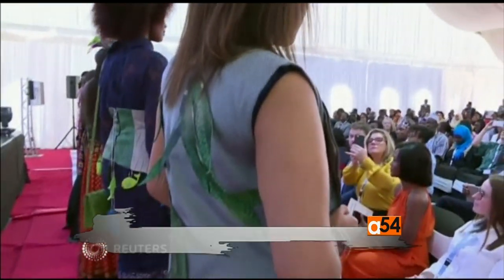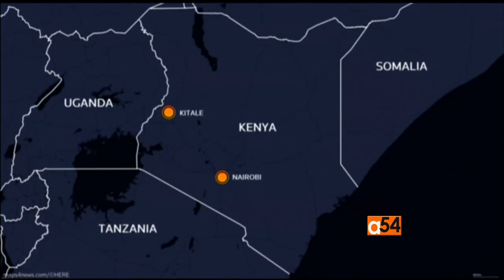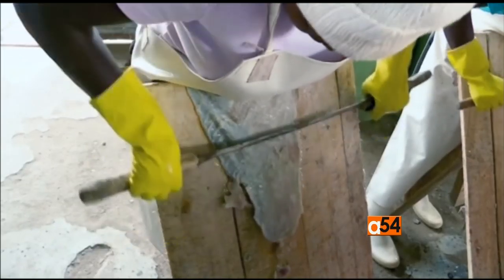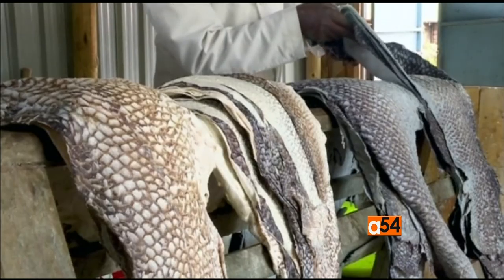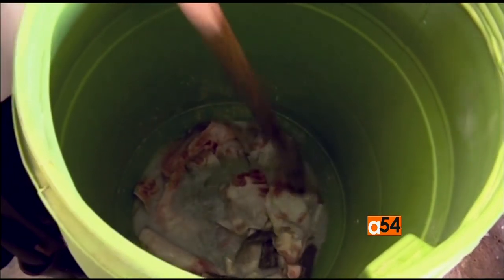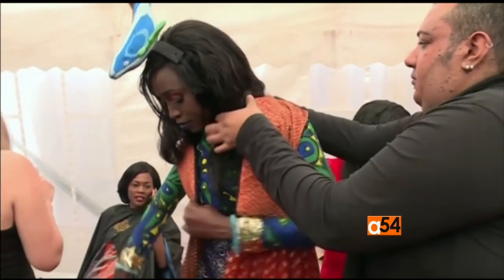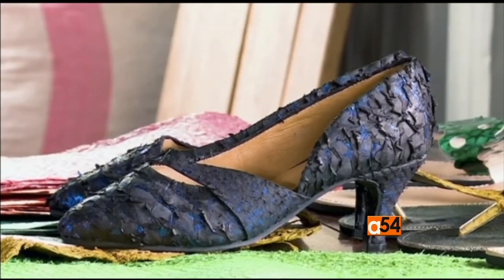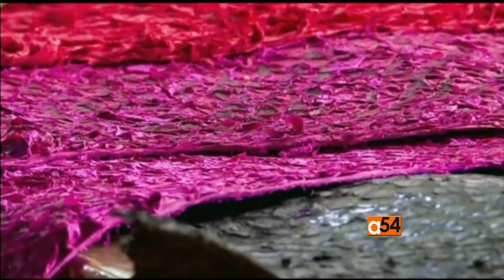Kenya Fish Leather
A food factory in northern Kenya has found an interesting new way to provide a light, and durable alternative to endangered animals. Sisipho Skweylya has the story.